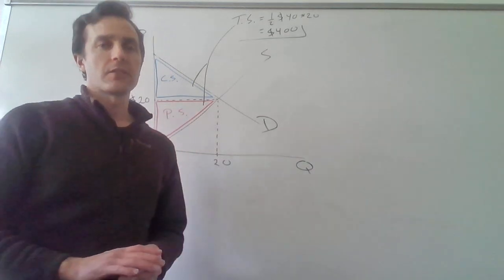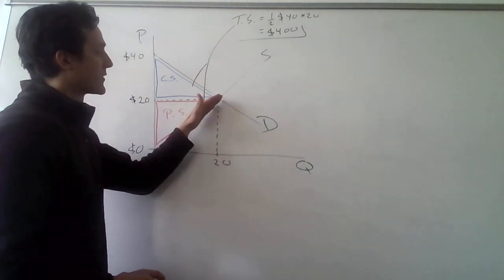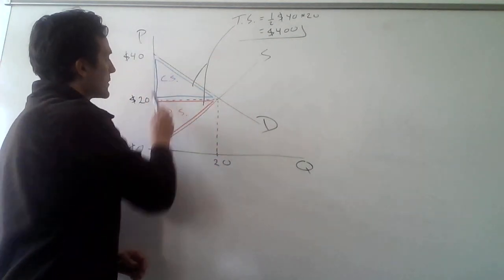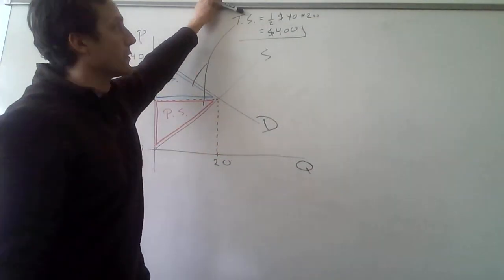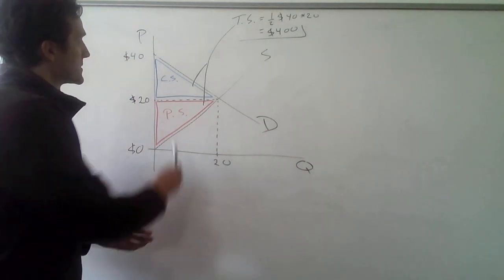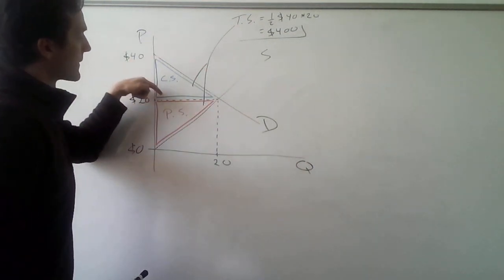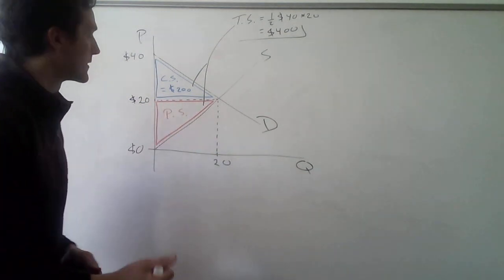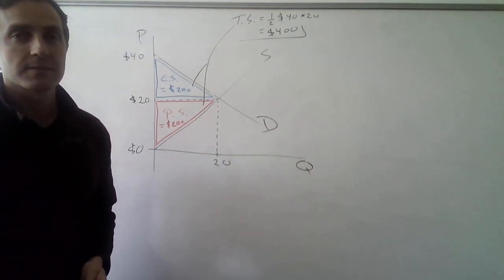Calculating Total Surplus